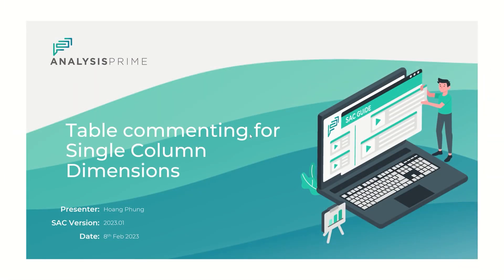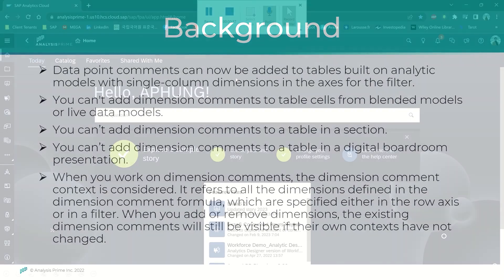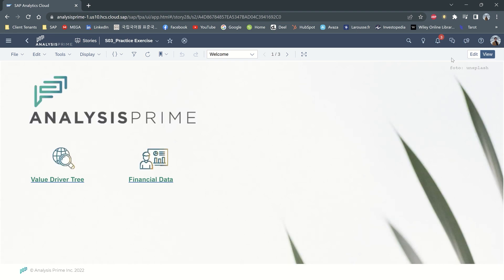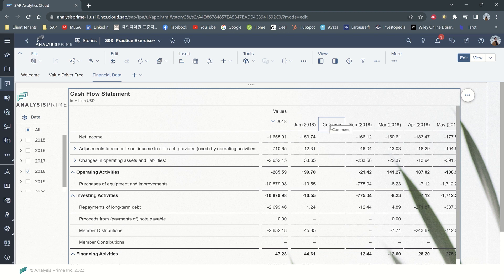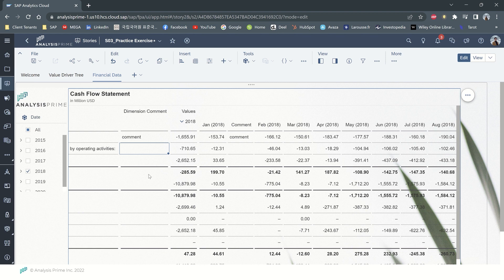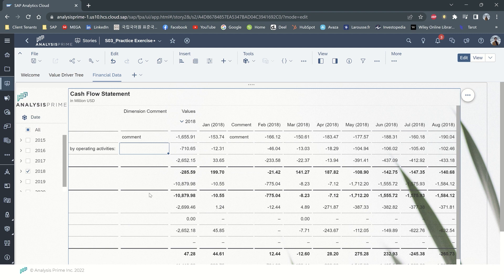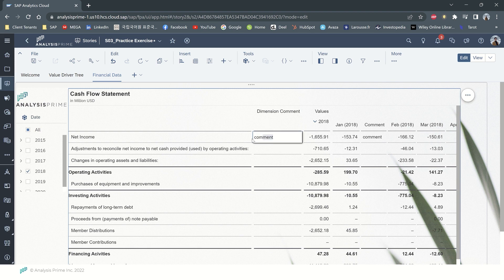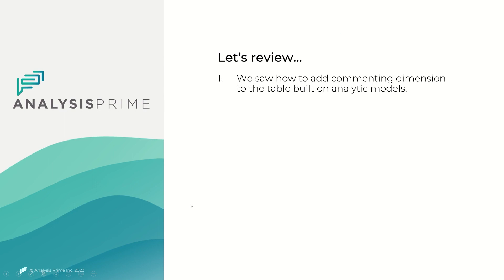QRC Q1 2023 | Table Commenting for Single-Column Dimensions in SAP Analytics Cloud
Data point comments can now be added to tables built on analytic models with single-column dimensions in the axes for filter.